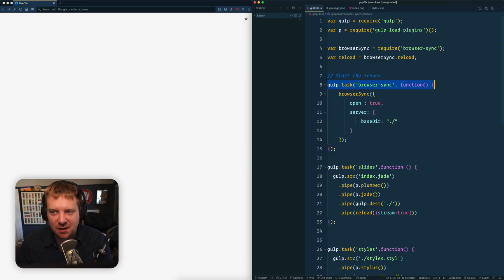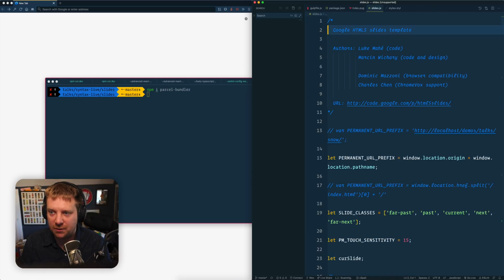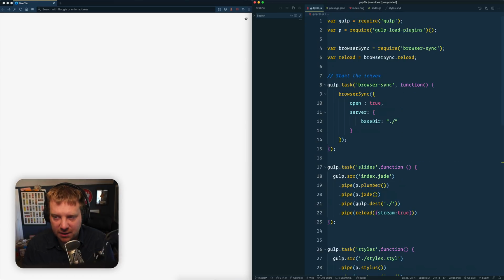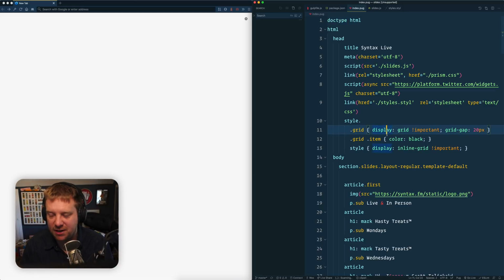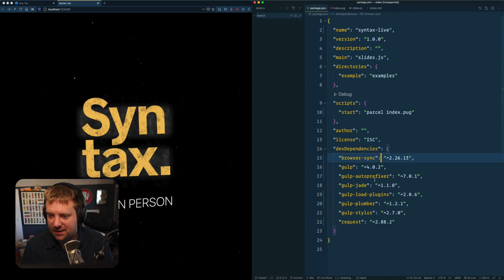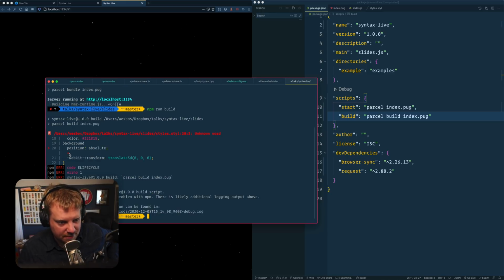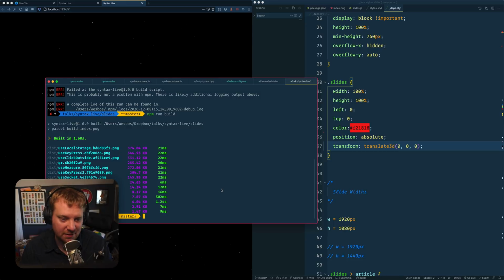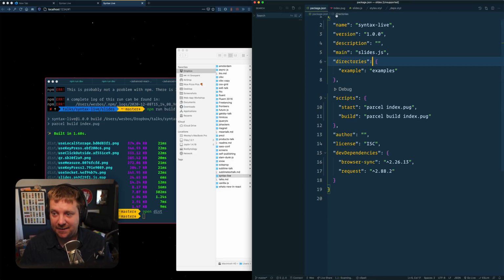Converting a Gulpfile to Parcel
Quick vid on how I convert my Gulp projects to parcel